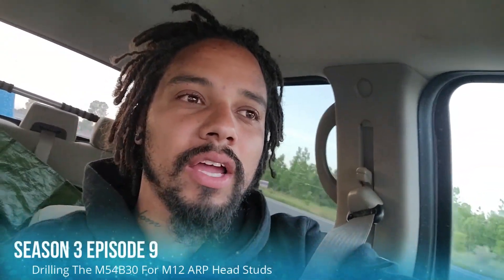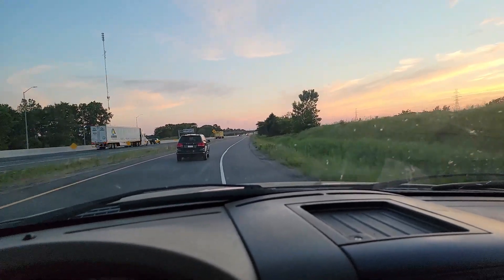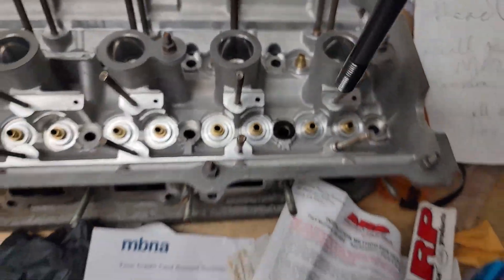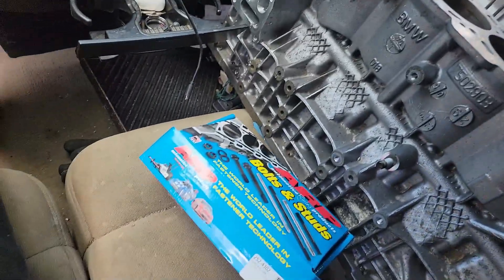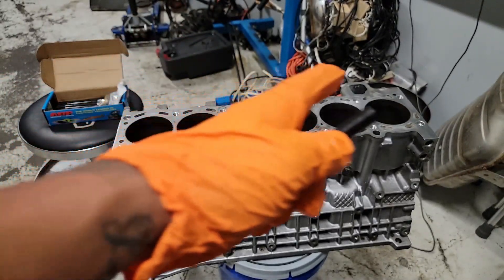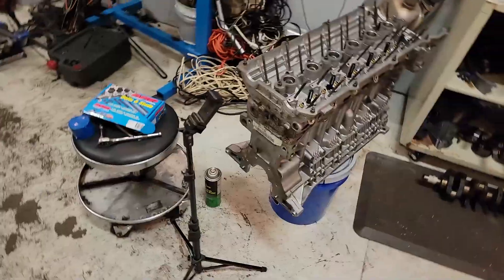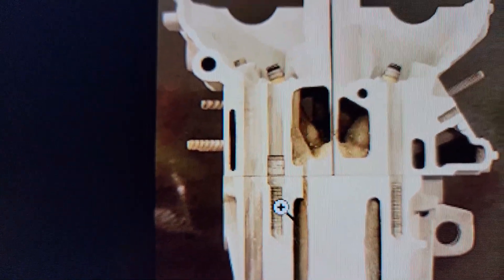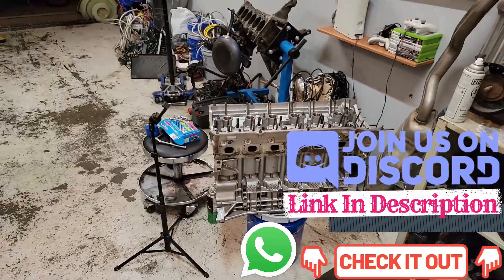S3E9 - Drilling The BMW M54 3.0L For M12 ARP Head Studs - BMW E46 [700+HP Built Series]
CLICK HERE FOR A FULL WRITTEN DOCUMENT WE CREATED OF HOW TO DO THIS START TO FINSIH: "Guide is free for viewing".

This is Episode 9 of Season 3 of a build series that I am doing. I am building a car from the ground up, building the engine, turbocharging and working with electrical System. This car will have a power goal of 750WHP AWD by the end of the series. I am doing a FULL documentation of this build process "BOLT-BY-BOLT" for people to not only enjoy the content, but also in the hopes that I can help some people understand that are trying to do the same thing.

{TIME STAMPS}
0:00 Intro